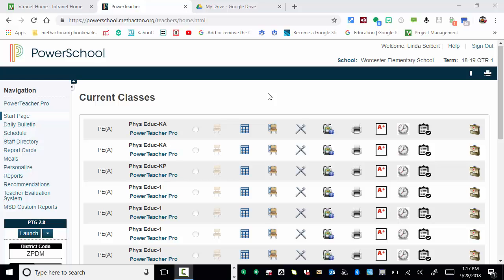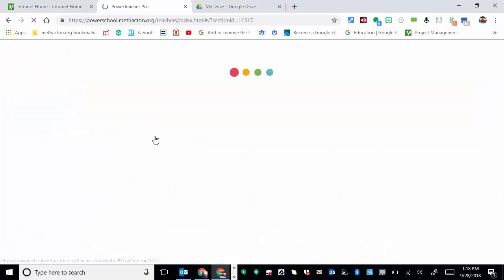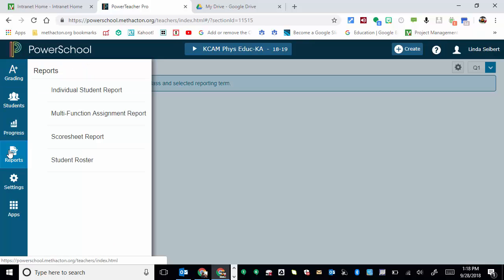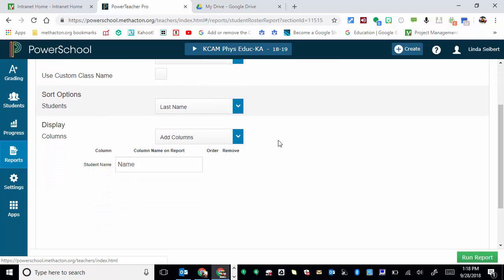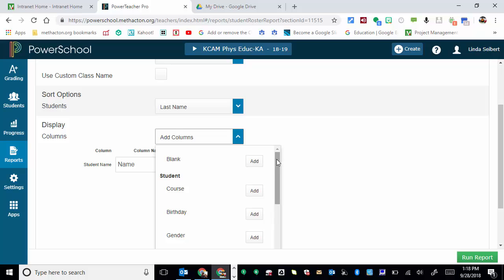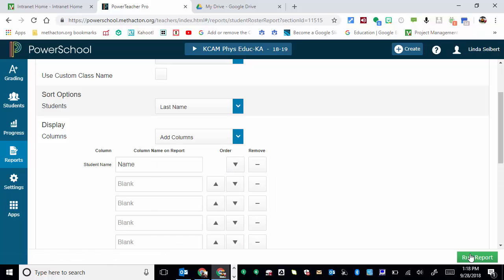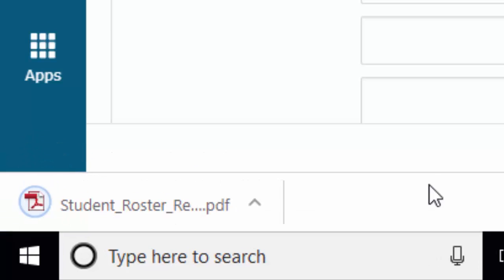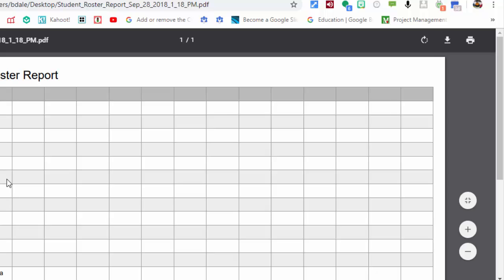PowerSchool - How to add columns to a student roster report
PowerSchool
How to add columns to a student roster report